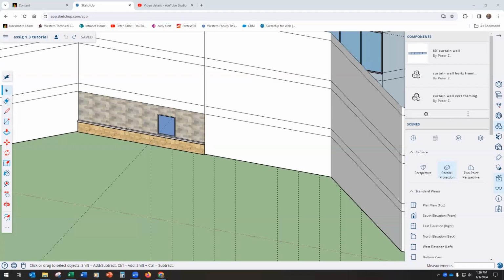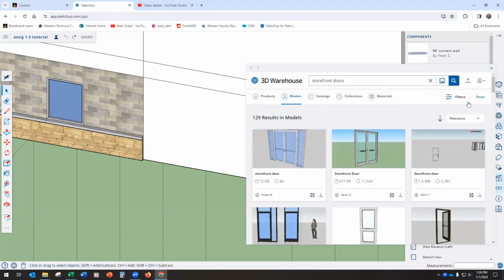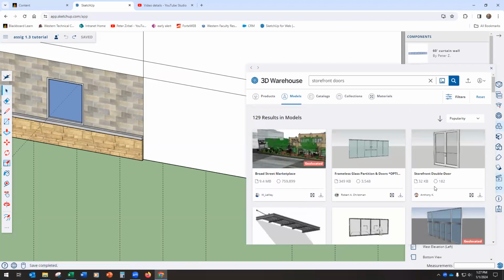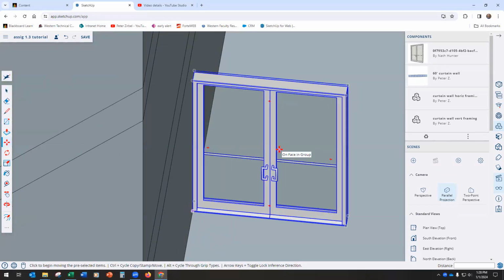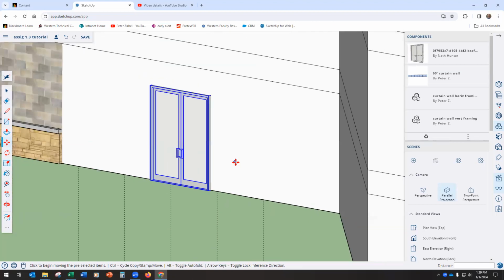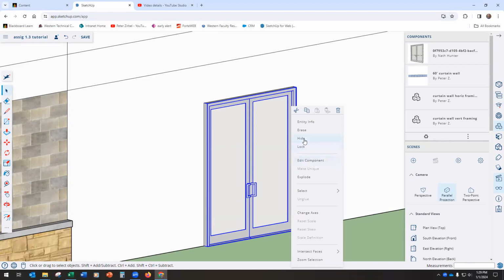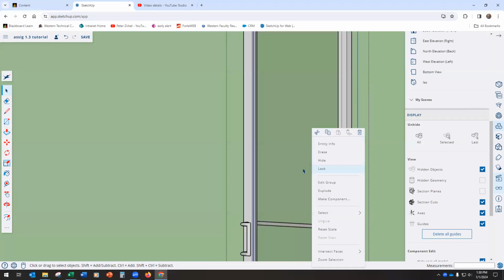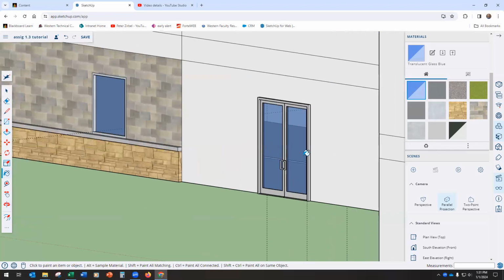x on building 4-bonus using doors from 3d Warehouse